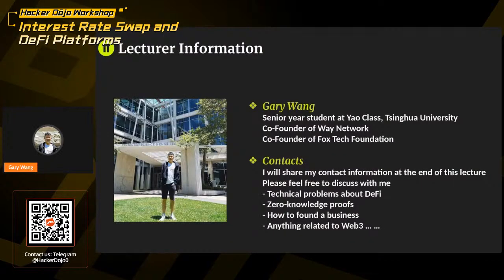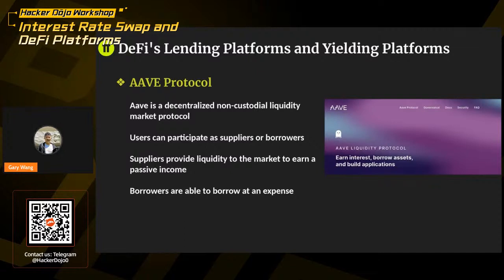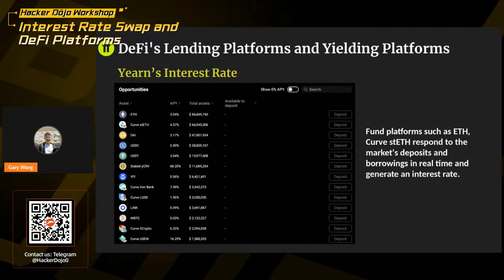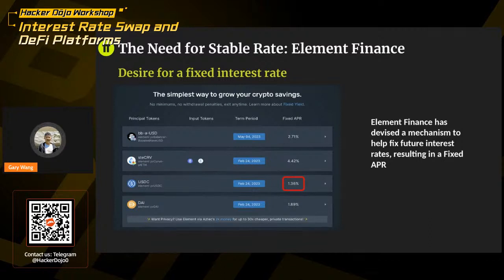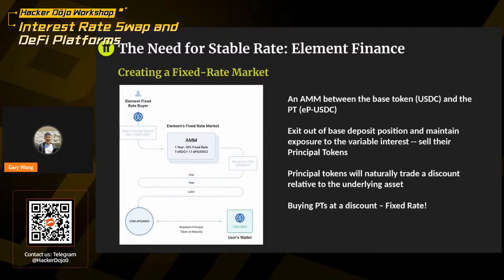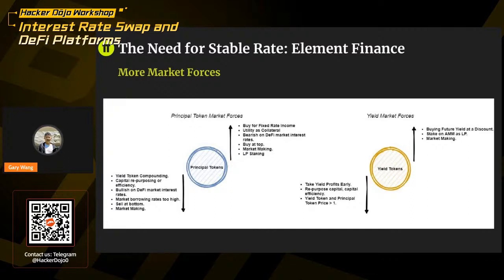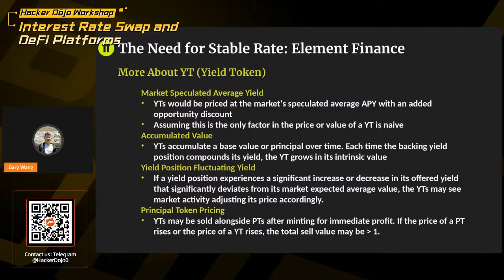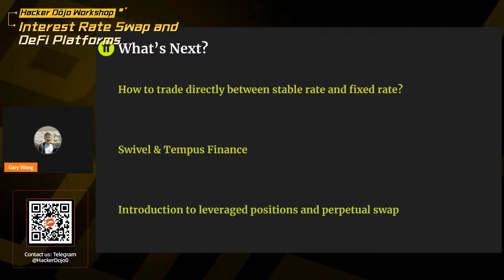IRS EP01——Interest Rate Swap and DeFi Platforms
Topic: Interest Rate Swap and DeFi Platforms | Dora Dōjō Workshop
Time: Dec 29th 13:00 UTC

Dojo Hacker：Gary Wang
THUBA Core Member
Co-Founder, Fox Tech Foundation
Co-Founder, Way Network

Outline：
The reason why we need IRS in DeFi
DeFi's Lending Platforms and Yielding Platforms
The need for stable rate: Aave Stable Rate; Element.Fi